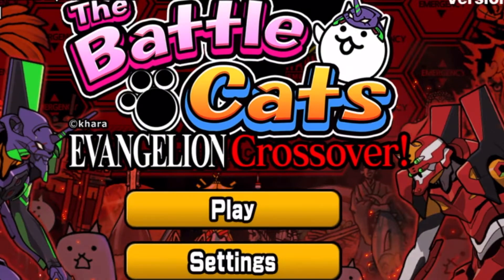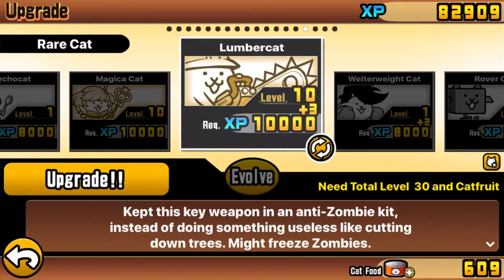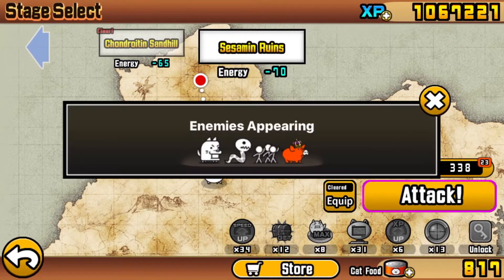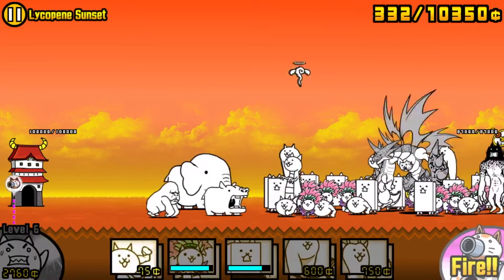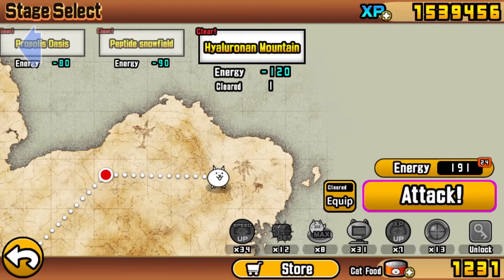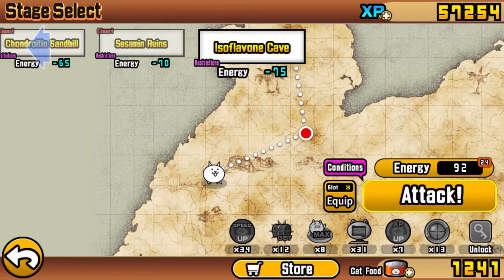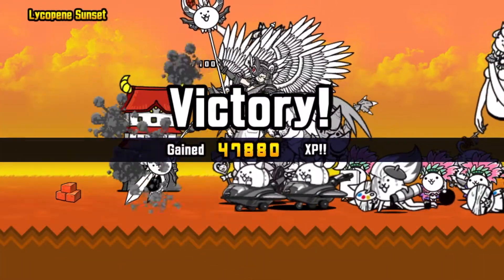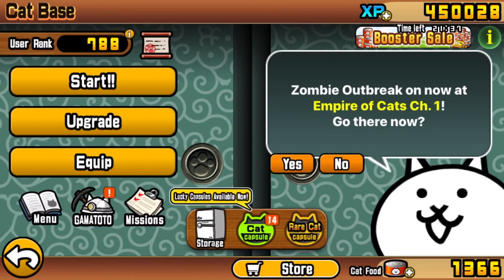Let's Battle Cats! #28: Glucosamine Desert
Our Battle Cats Let's Play series. Today, we take on the 3 star and special 4 star stages of Glucosamine Desert!

3 Star Stages:
Chondroitin Sandhill - 5:04
Sesamin Ruins - 5:35
Isoflavone Cave - 6:11
Catechin Hill - 7:00
Lycopene Sunset - 7:50
Propolis Oasis - 8:28
Peptide snowfield - 9:13
Hyaluronan Mountain - 9:54

4 Star Stages:
Chondroitin Sandhill - 10:58
Sesamin Ruins - 11:33
Isoflavone Cave - 13:45
Catechin Hill - 14:16
Lycopene Sunset - 14:52
Propolis Oasis - 15:34
Peptide snowfield - 16:56
Hyaluronan Mountain - 17:47